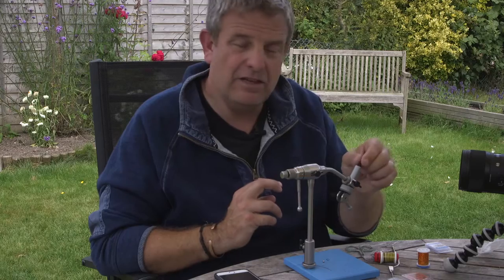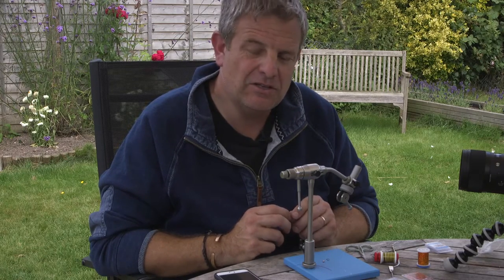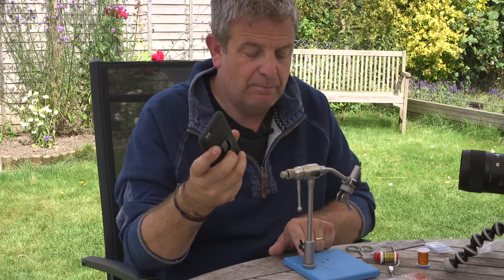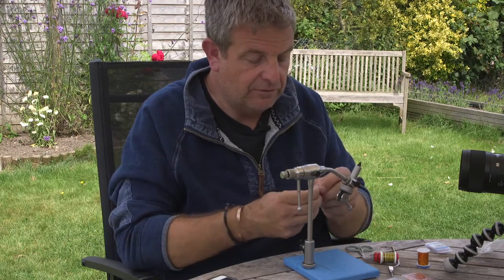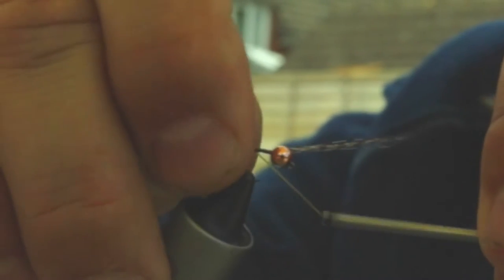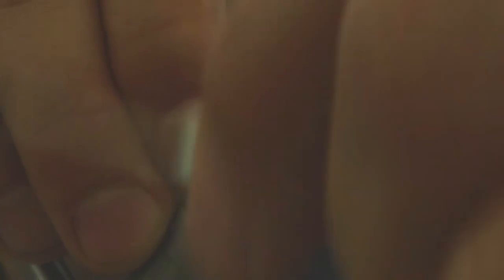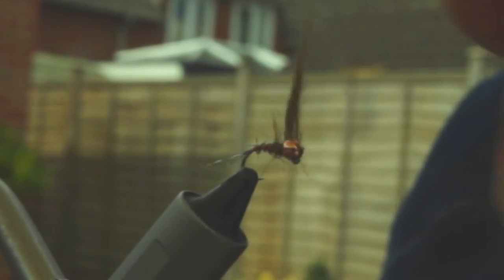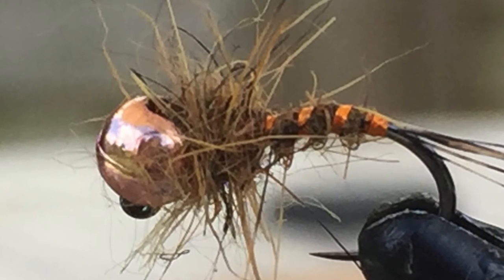Two Minute Tie GRHE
This video is about Two Minute Tie GRHE